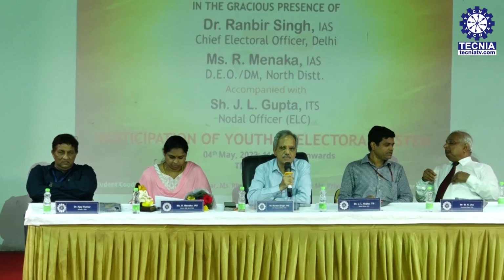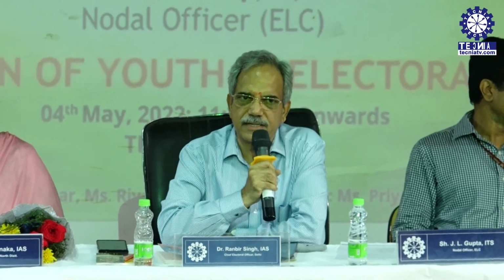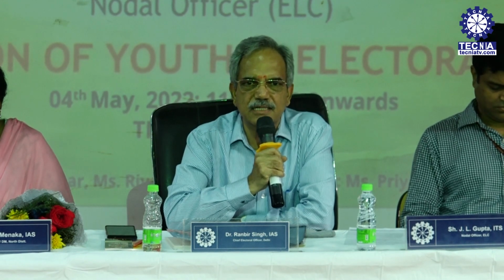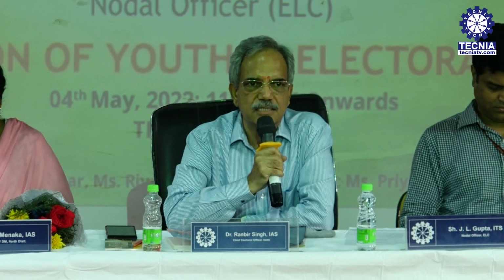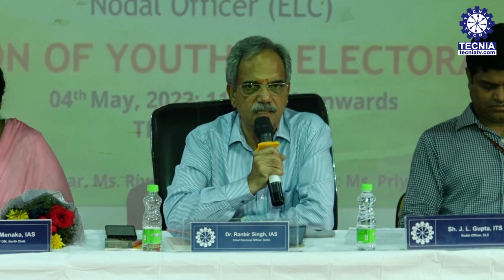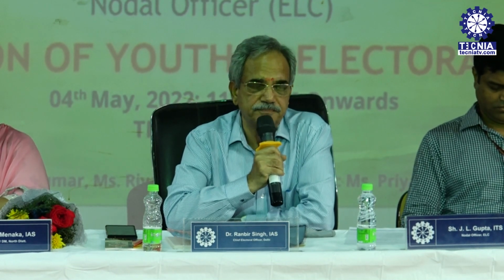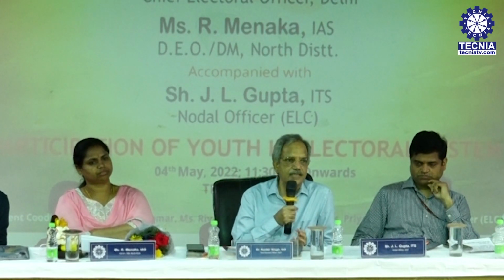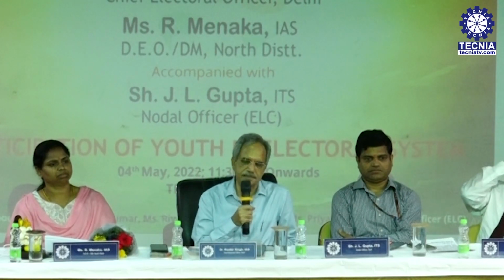TECNIA | ELECTORAL LITERACY CLUB - 2022 | PART 2 | TIAS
Elections to the Lok Sabha (and also to Vidhan Sabhas) are carried out using a first-past-the-post electoral system. The country is split up into separate geographical areas/known as constituencies, and the electors can cast one vote each for a candidate, the winner being the candidate who gets the most votes.
What are the roles and responsibilities of the electoral Literacy Club?
To educate the targeted populations about voter registration, electoral process and related matters through hands on experience; II. To facilitate EVM and VVPAT familiarization and education about the robustness of EVM as well as the integrity of the electoral process using EVMs; III.